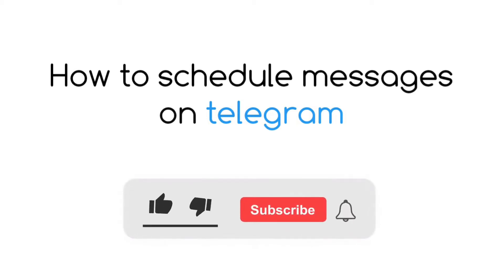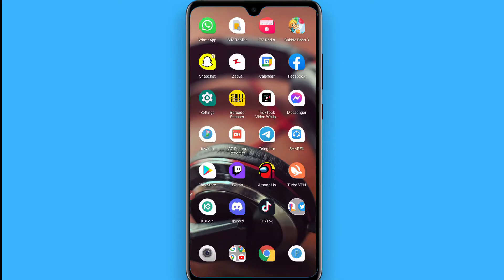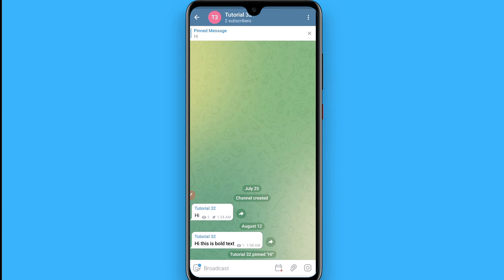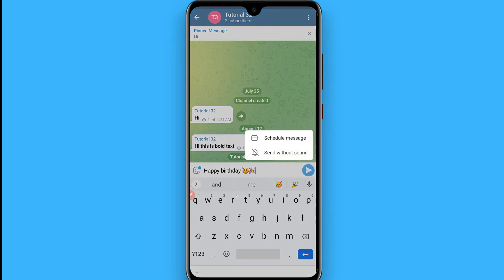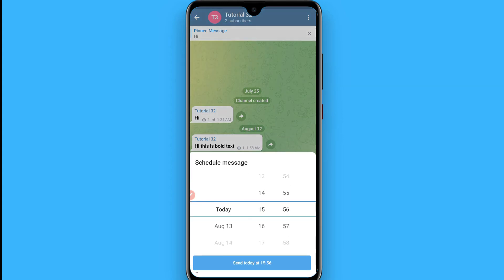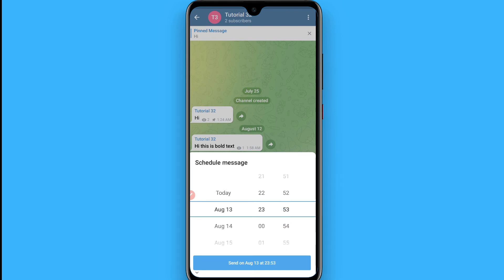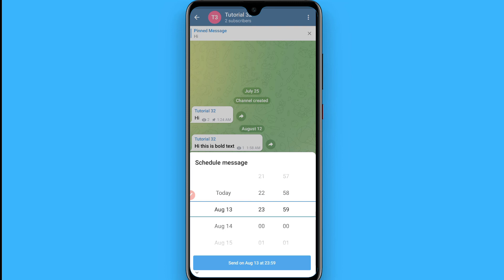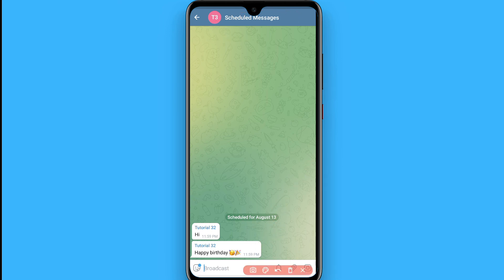How To Schedule Messages On Telegram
Learn How To Schedule Messages On Telegram

In this video I will show you how to scheduler Telegram messages.